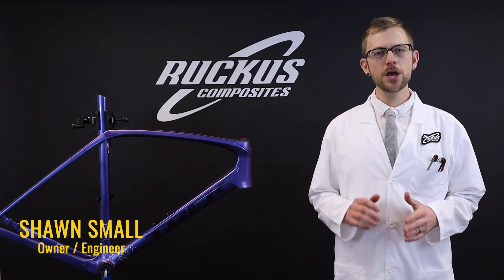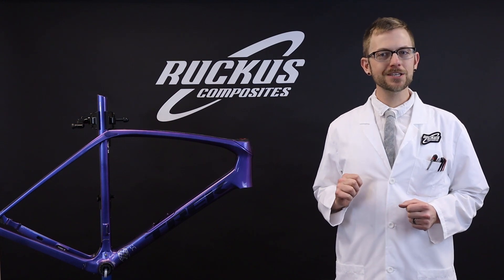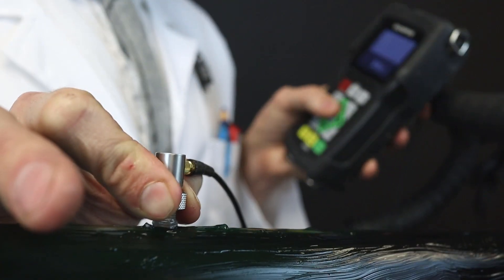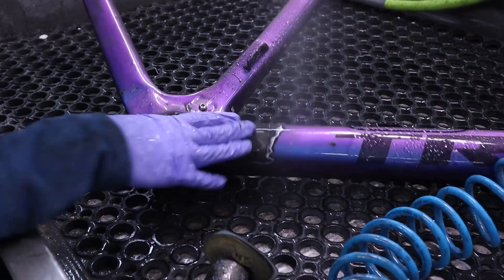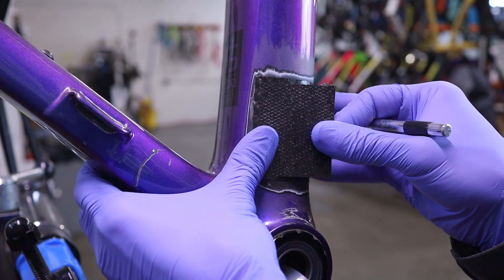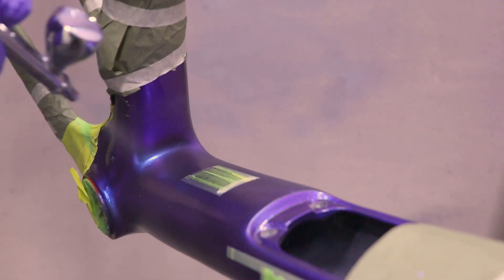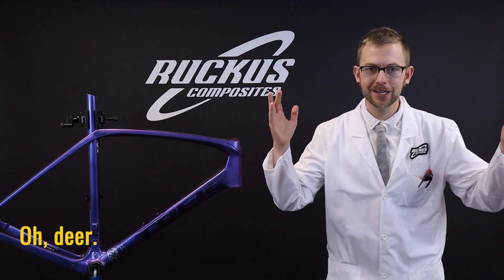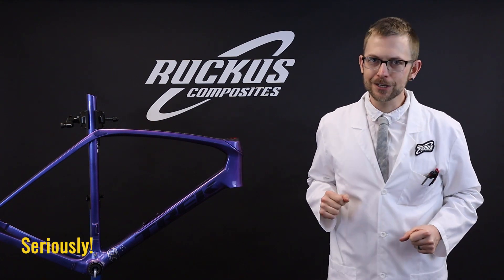Carbon Fiber Repair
In 2008, Ruckus Composites started with a love of bicycle technology, a degree in mechanical engineering and drive to make a change. At this point, we have repaired more than 7000 carbon fiber bicycle frames. We have an honest desire to challenge the status quo and disrupt the cycling industry through engineering, art, conservation and science. We strive to educate ourselves and the community about bicycle science while continuously leading the pack for safe carbon fiber repair.